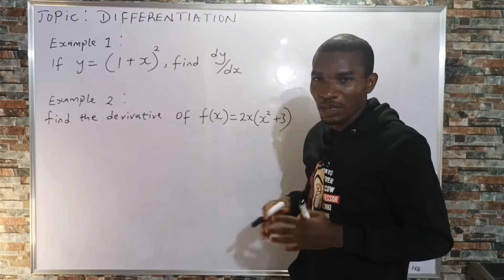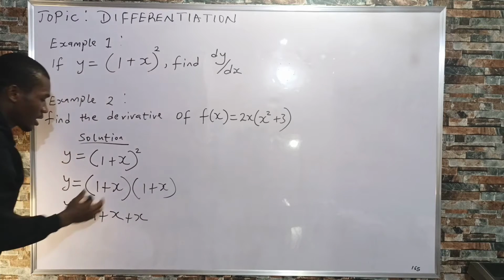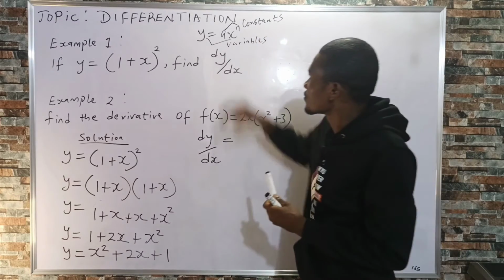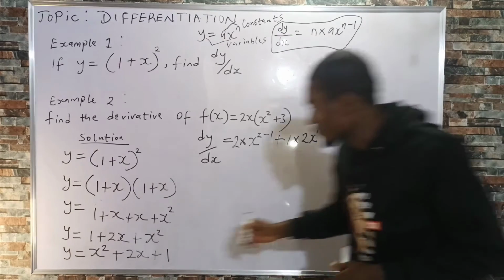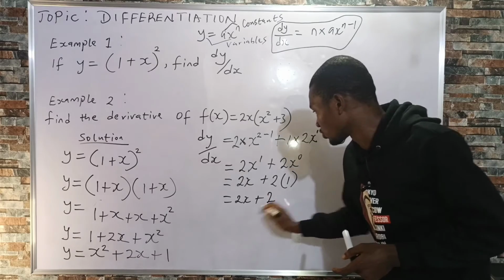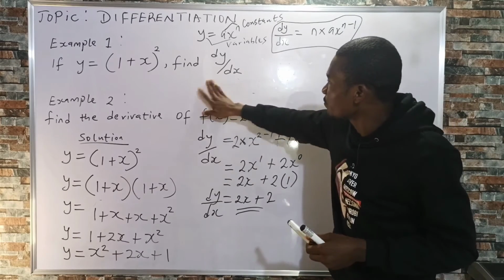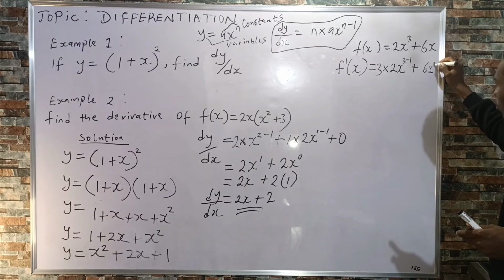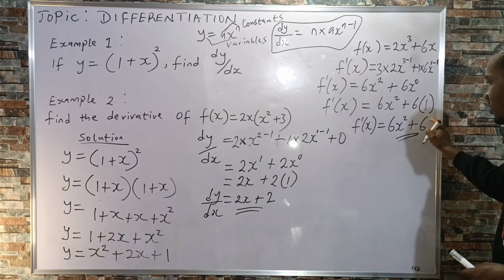Finding the Derivative of a Function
This video shows how to find the derivative of a function.